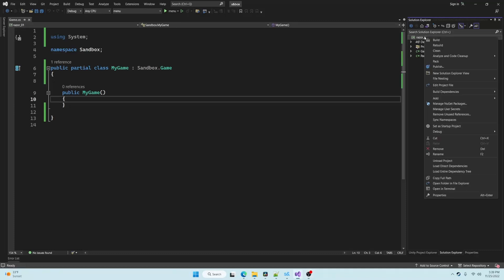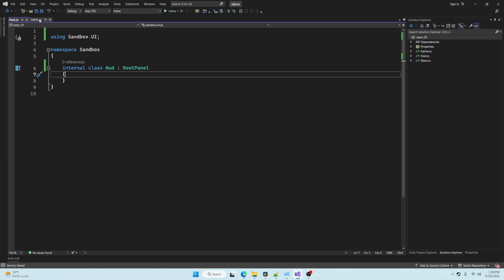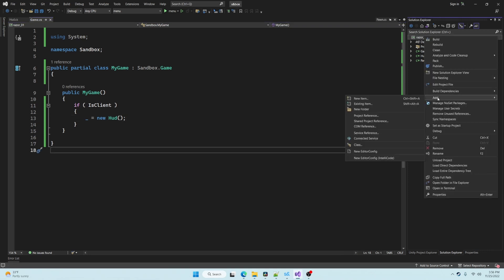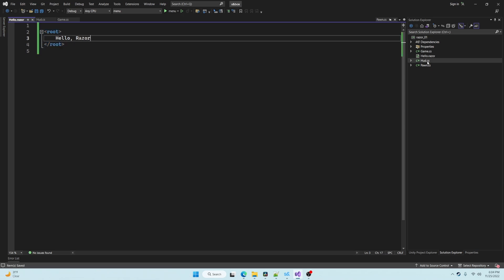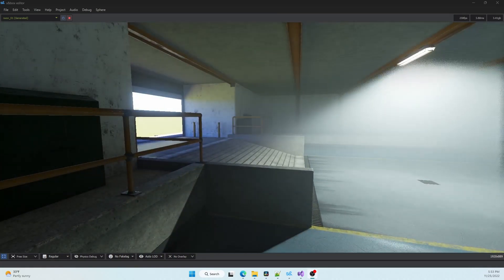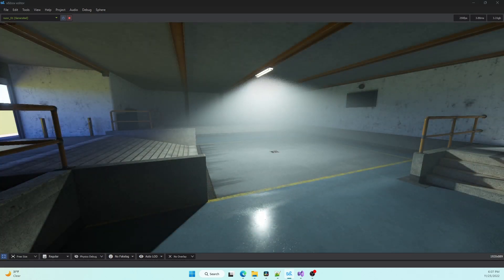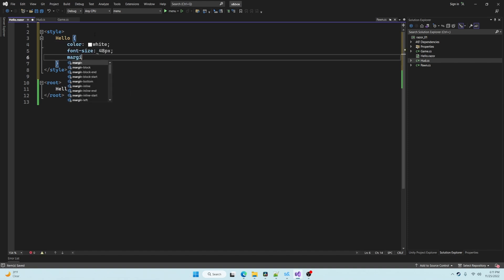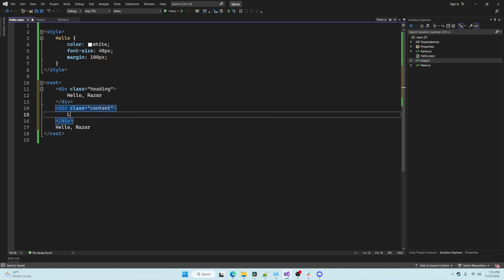How to Create UI in S&box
Getting started with creating your first user interface in S&box